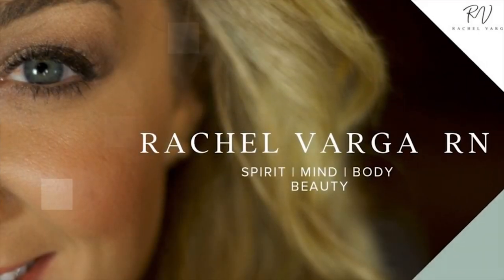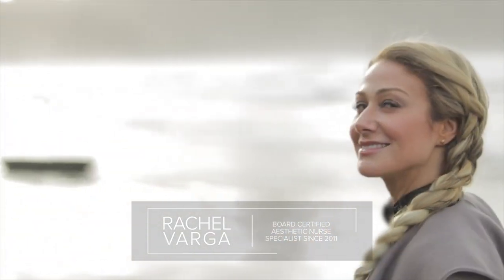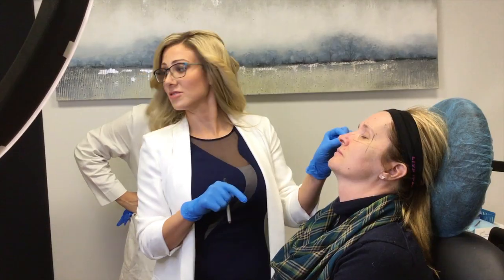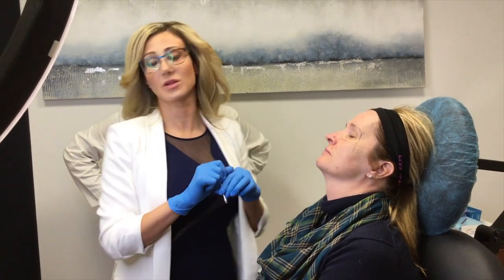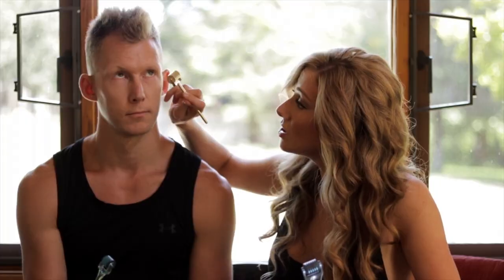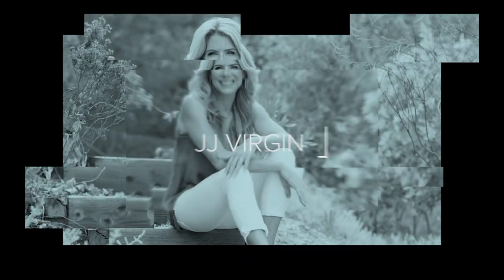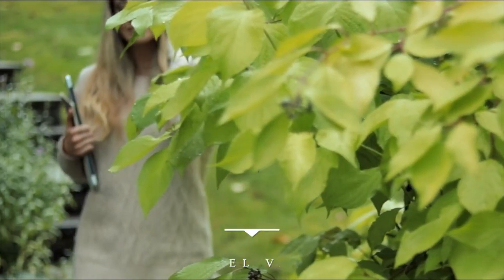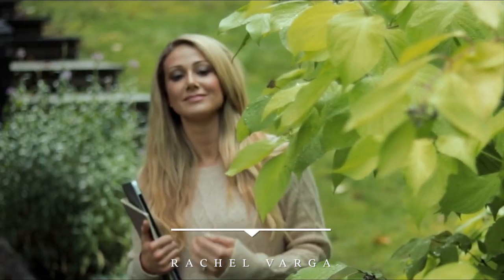Dermarolling and Microneedling Information | How To Dermaroll Your Skin | Expert Tips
Learn all about dermarolling and microneedling which is a decades old practice to allow the skin to receive things like vitamin c and vitamin a more deeply! If you're wanting to address things like promoting more collagen, reducing pigmentation and acne scarring, dermarolling can help you achieve just that! Learn how to dermaroll your skin in this video and how long it takes to see results!

💎 Purchase your dermaroller, serums and learn the order of operations here!

Here are a few dermarolling tips to get you started:

Stabilize the skin for 2 weeks with your 5 basics to stabilize your skin (Shop my skin care essentials here!
Cleanse AM/PM
Moisturize AM/PM
(Apply eye cream and antioxidant serum as an advanced protocol)
Sunscreen AM
Exfoliate a few times a week as needed

Then for 2 weeks, 2 nights a week use your dermarolling serums to gently introduce your skin to things like vitamin c, vitamin a and more and in this order:

Copper peptide
Soluble C
Intense Corrective Vitamin Serum (contains a gentle form of vitamin a so avoid the eyes!)

Cleanse, dermaroll apply your serums and then go to bed (as dermarolling is only done in the evening!).

If you would like to learn exactly which products could be more optimal for your specific skin needs be sure to book your One on One with me and join my next seasonal SkinCamp like Fall SkinCamp to access my tutorials and demos

💎 DOWNLOAD my FREE 9 Keys to Slowing Skin Aging, Skin Care Checklist, Rejuvenation Planning Guide and more

and register NOW! If you select the VIP option you can SAVE 15% on EVERYTHING with me for the ENTIRE SkinCamp season!!! Early birds will save $100 on their registration as well! Each seasonal SkinCamp begins and ends with each seasonal equinox to align with our seasonal rhythms so your skin routine can too!

💎 SAVE on my top at-home and in-office biohacking tools like red light therapy, emf mitigation, air purifiers and SO MUCH MORE to help you age impossibly well

💎 RESEARCH and additional insights into my peer reviewed and academically published articles can be found

As a Double Board Certified Aesthetic Nurse Specialist since 2011 with over 20,000 rejuvenation treatments performed on thousands of patients. I offer guidance through education on skin, rejuvenation practices/treatments, and achieving overall wellness in the areas of spirit, mind, body and beauty.

Rachel Varga, BScN, RN, CANS